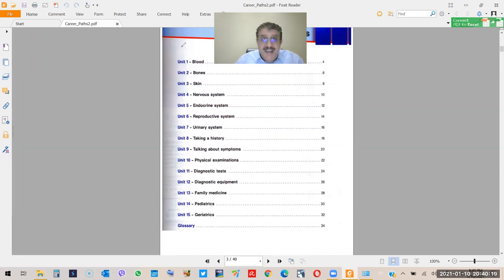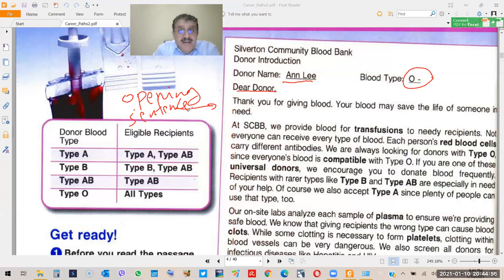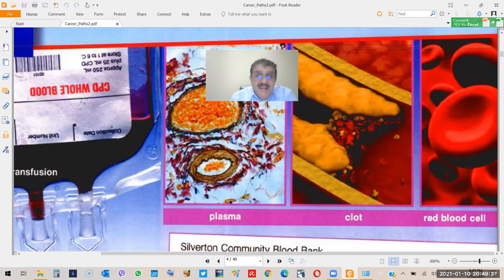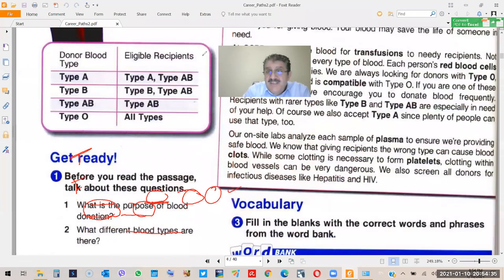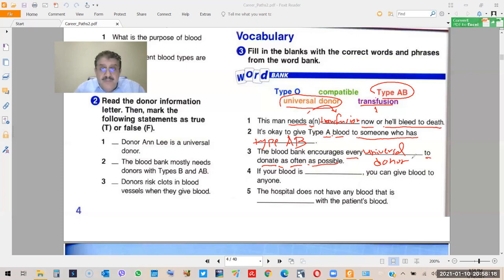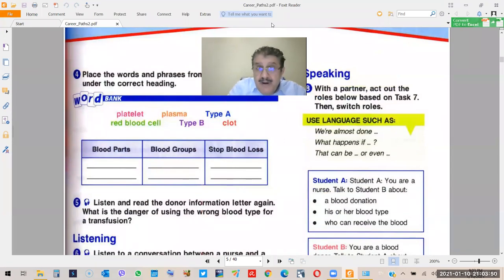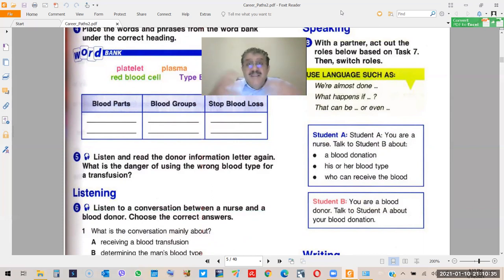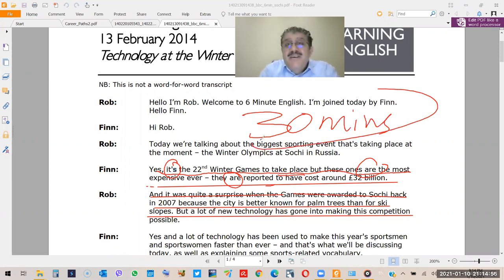Medical College-English 122- ClassNo.1-Blood Donation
This video is about the English language curriculum for the Medical college of Tripoli University for the subject specialist classes No.122 class No.1 about Blood Donation